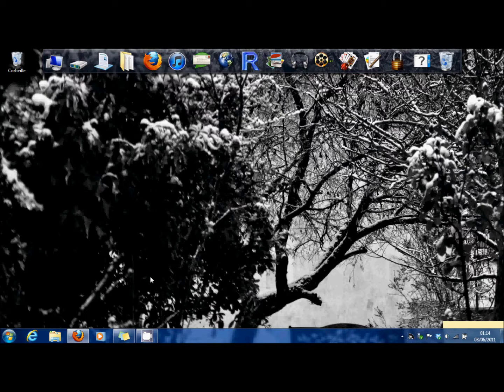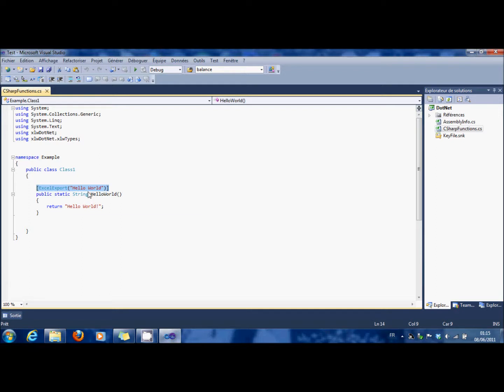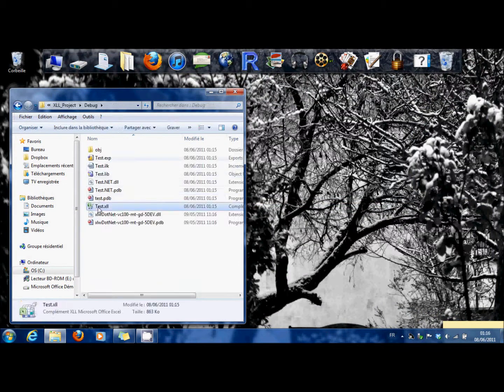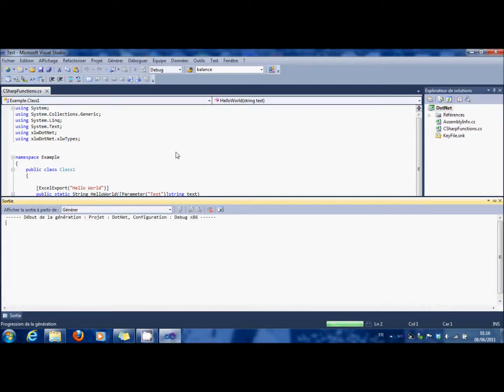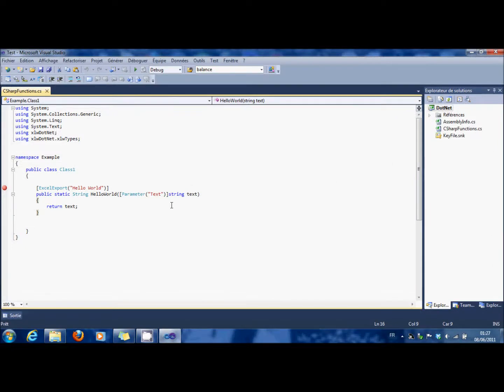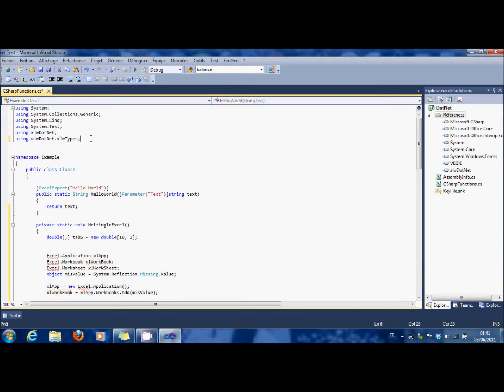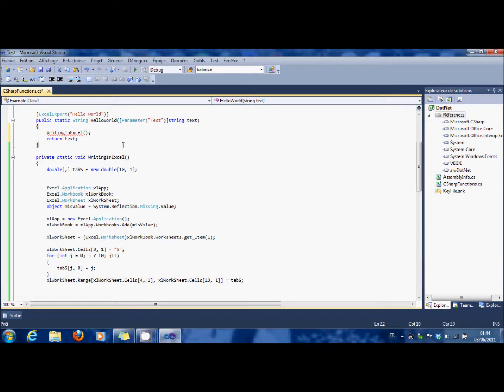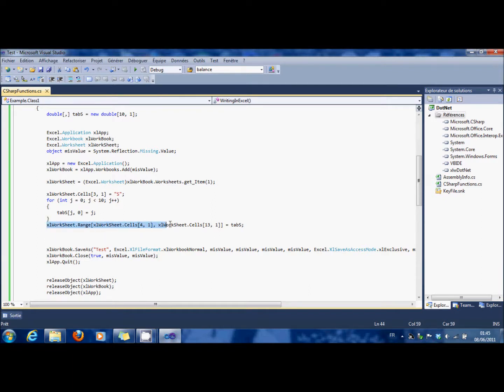Option Pricer - Introduction - How to use Excel & C#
This introduction to the project wich will enable you to price options by differents ways (BlackScholes, MonteCarlo, Binomial Trees, Finite Differences, Radial Basis Function...) shows you how to link Excel to C# and to debug it.